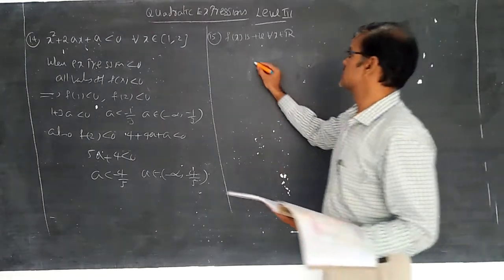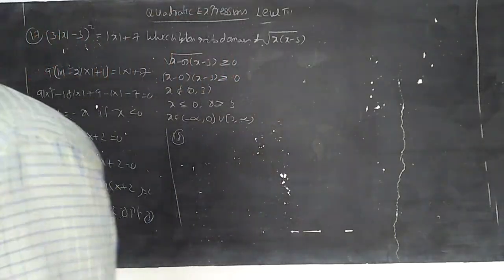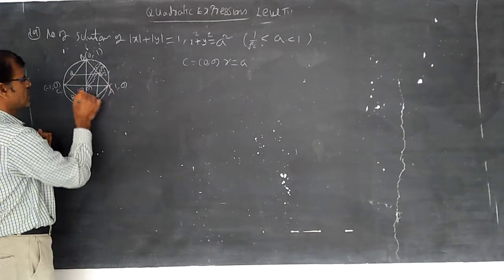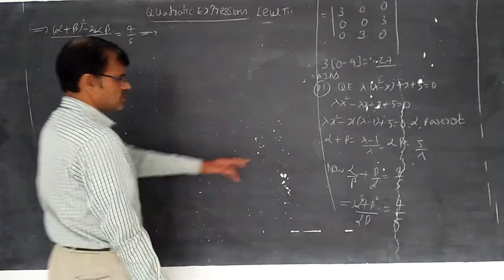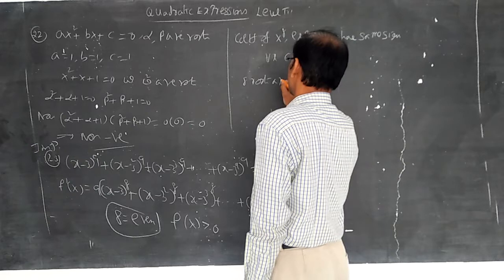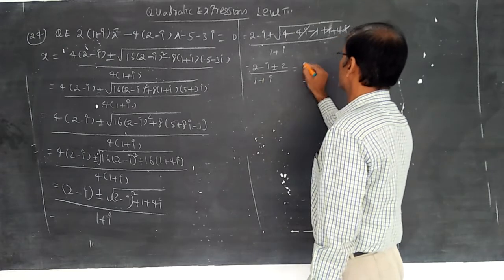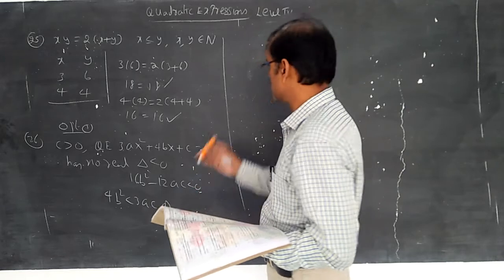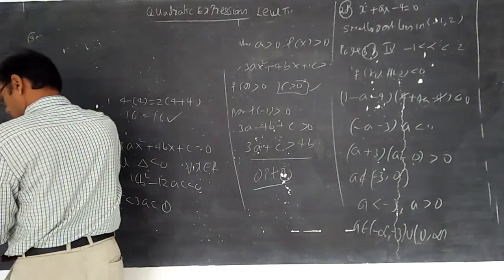Day-16 Part-2 Sr IIT-JEE Matsh 2A Quadratic Expression objective Level-3 15 to 28 sums 200819095504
VID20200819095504 Day-16 Part-2 Sr IIT-JEE Matsh 2A Quadratic Expression objective Level-3 15 to 28 sums